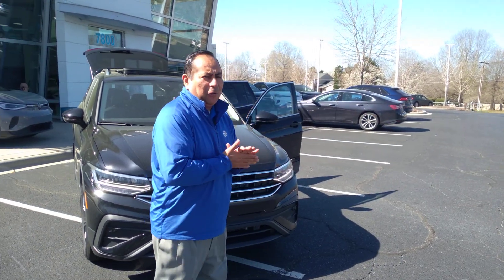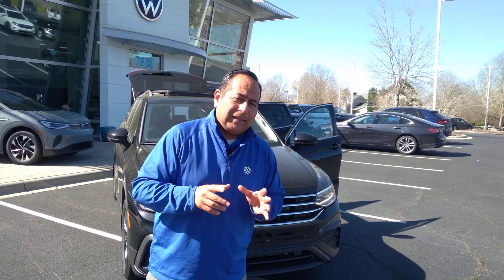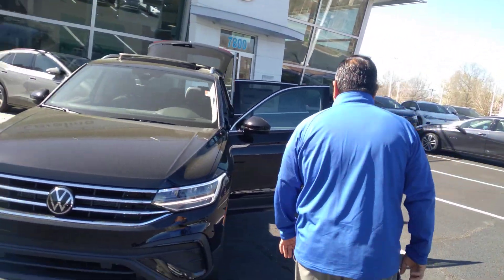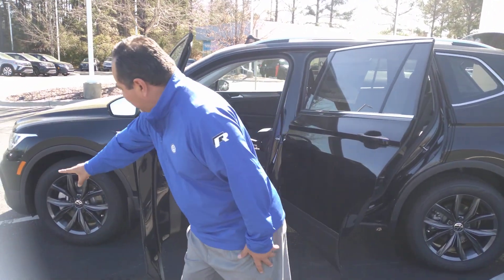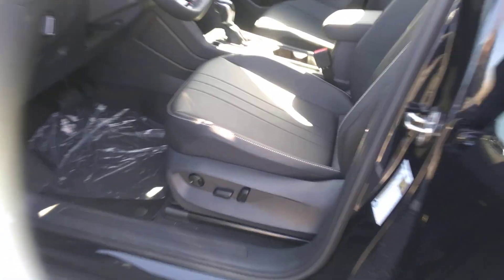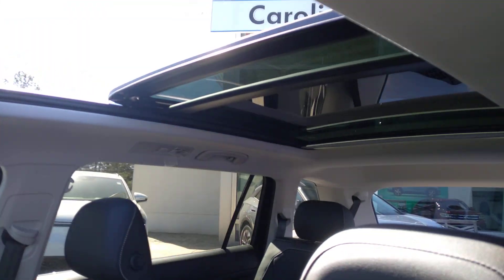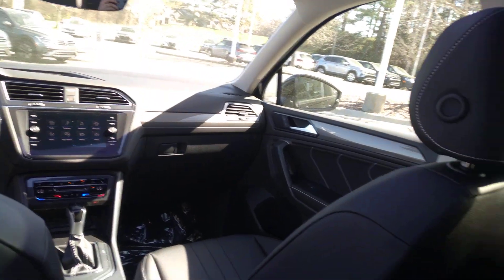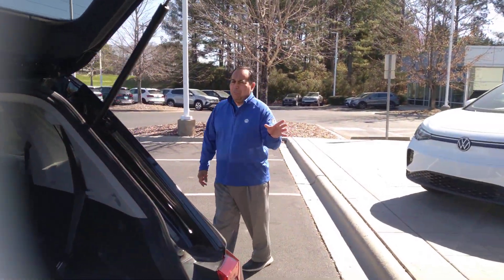23 Tiguan SE Walk-around Video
23 Tiguan SE Walk-around Video